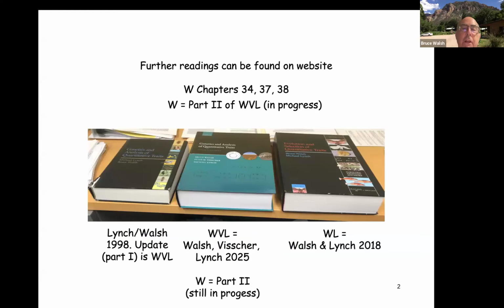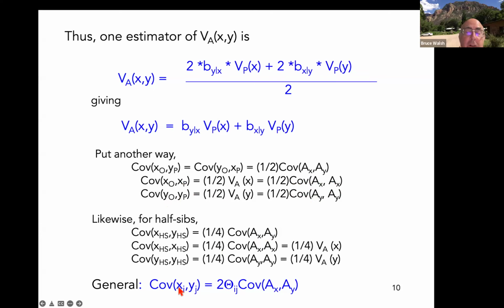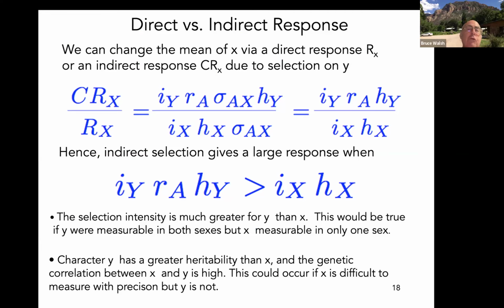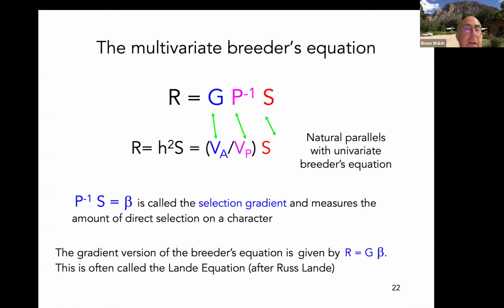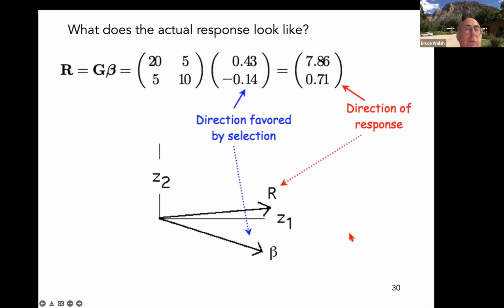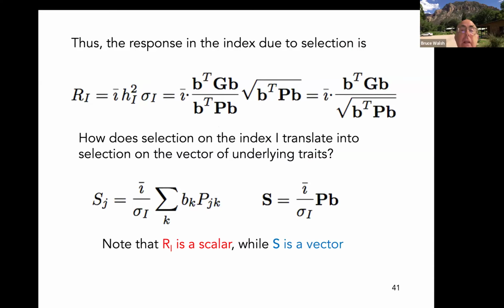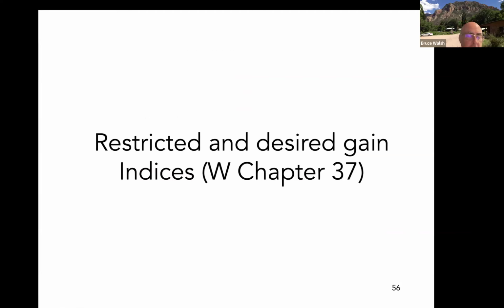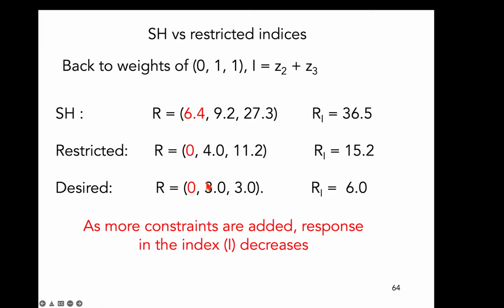Lecture 7: INDEX SELECTION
Presented by: Professor Bruce Walsh

Basics of index selection. Heritability of an index, response in the index,
response in the components of an index. Smith-Hazel, restricted, and
desired gains indices.